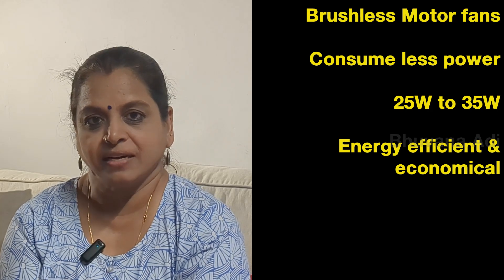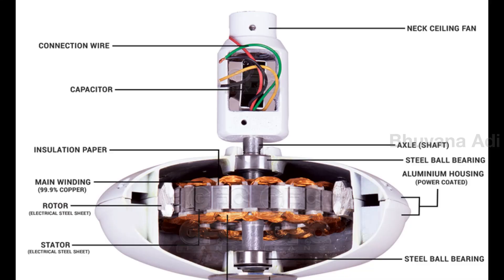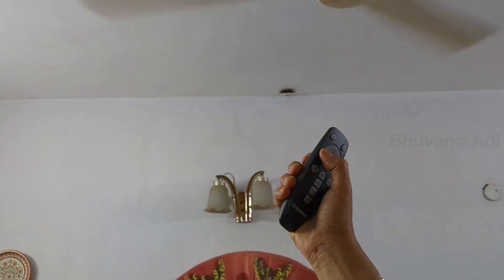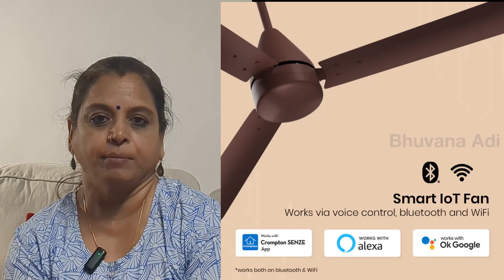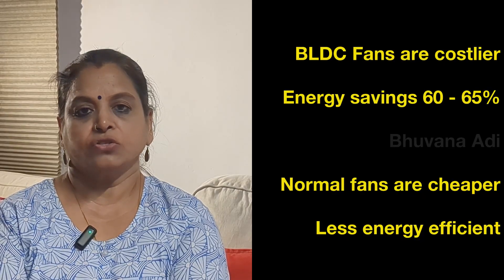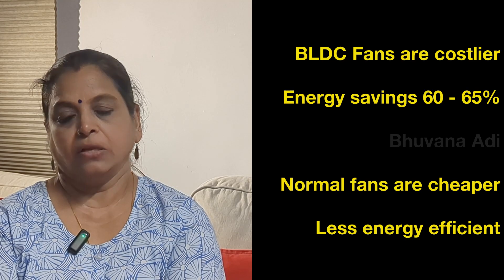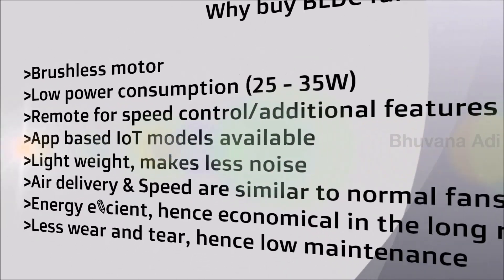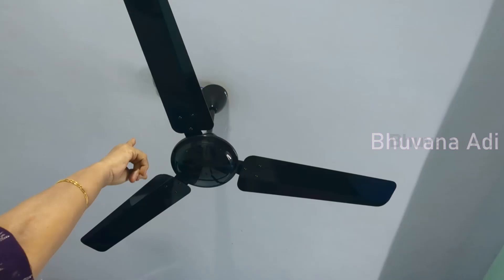BLDC v/s Normal Fan - Should you buy BLDC?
The video was shot on Google Pixel 6A.
In this video I have compared the features between a BLDC fan and a normal fan.